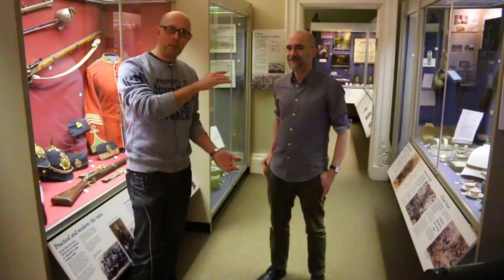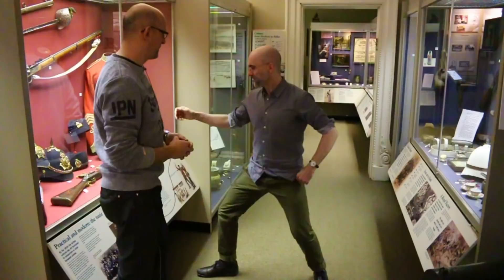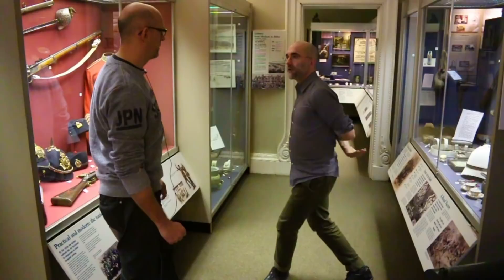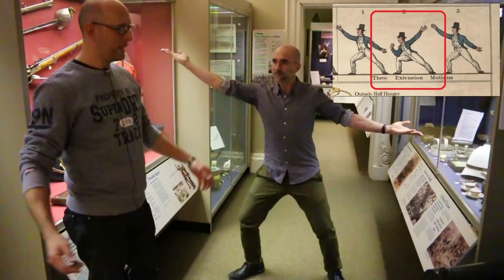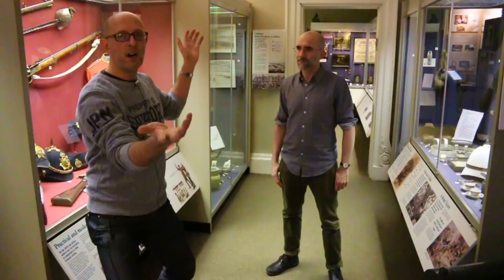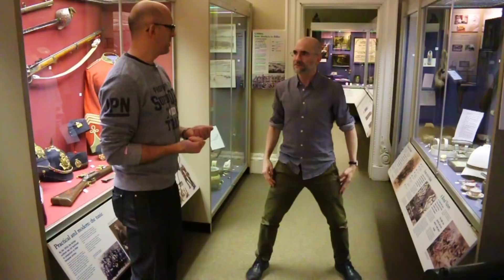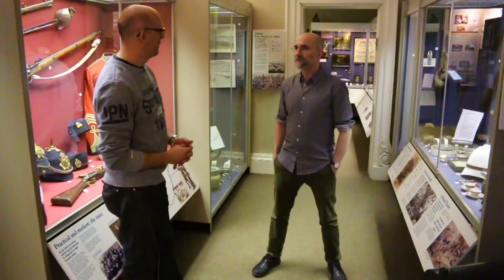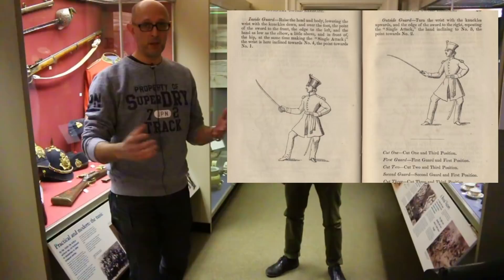Body Mechanics in British Martial Arts - Part 2